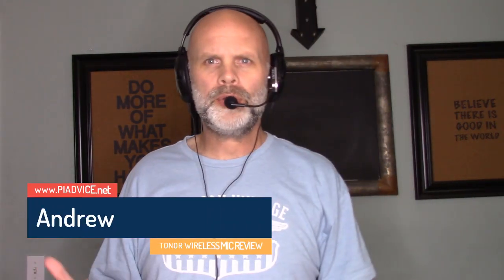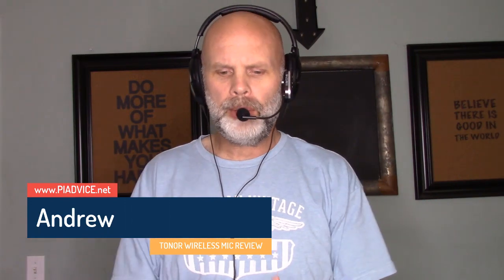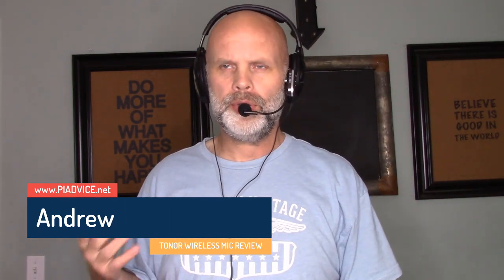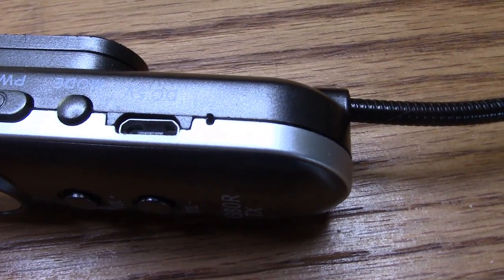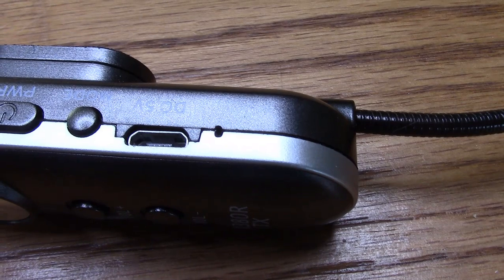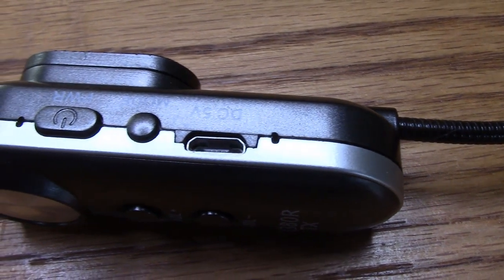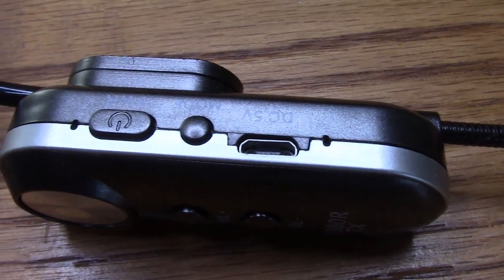TONOR K380R WIRELESS MIC REVIEW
Long story short, I did like this and I think there could be a use for this in my life for making videos or when having a vendor booth of some sort.  Many investigation firms always have booths but I don't think I have seen anyone leverage a wireless microphone before.  Definitely, something to consider.

Technical Parameters:
Working Band: UHF
Variable Channel: CH01-CH10
Working Distance: 50 feet / 15m
Distortion: ≤ 0.5%
DSP Sound Effect: Hosting, KTV and Stream 3 mode
Pickup: Electret condenser microphone core
Power Supply: Built-in rechangable lithium battery(Battery include)
Headset Mic Size: Normal state - 6.5 x 5.5 Inch/ 165 x 140 mm
Receiver Size: 3.2 x 0.99 Inch/81.4 x 25.2 mm
Package Size: 6.2 x 1.6 x 5.3 Inch/ 158 x 40 x 135 mm
Headset Weight: 0.092 lb/ 0.042 KG
Receiver Weight: 0.044 lb/ 0.02KG
Package Weight: 0.348 lb/ 0.158KG

Package List:
1 x Headset Mic
1 x 3.5mm Receiver
1 x 3.5 to 6.5mm joint
2 x USB Charging Line
1 x 3.5mm Transfer Line
1 x User Manual